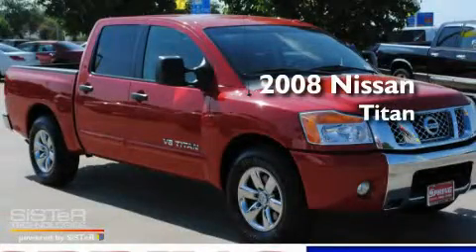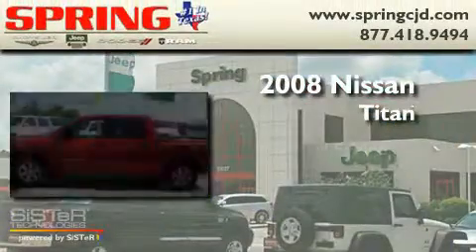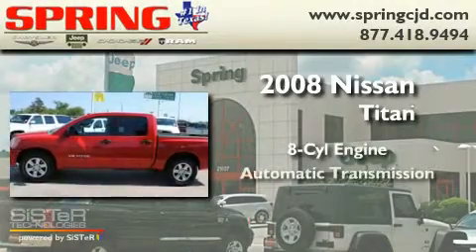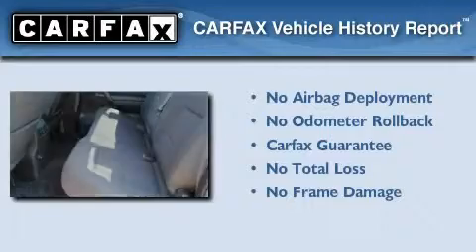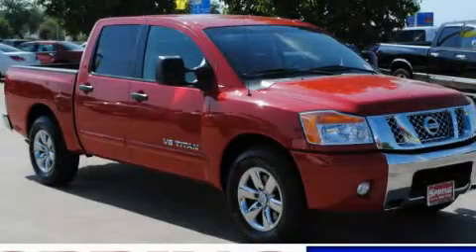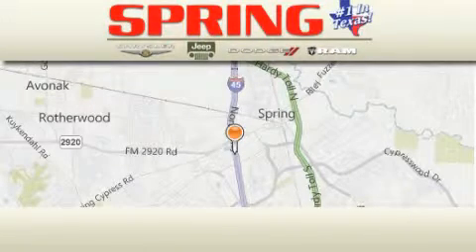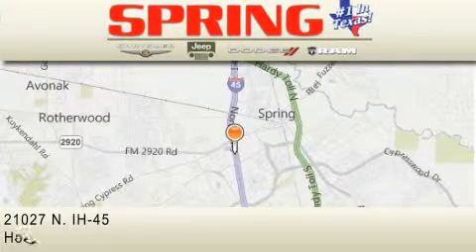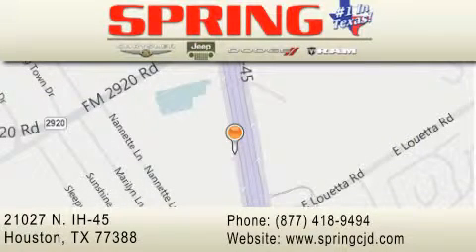2008 Nissan Titan Humble TX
Year : 2008

 Make : Nissan

 Model : Titan

 Engine : 8 Cyl.

 Trans . : Automatic

 Exterior : Red Alert Metallic

 Miles : 45,685

 Interior : Charcoal

 Stock : S629629A

 21027 N. IH 45

 Used 2008 Nissan Titan  TX